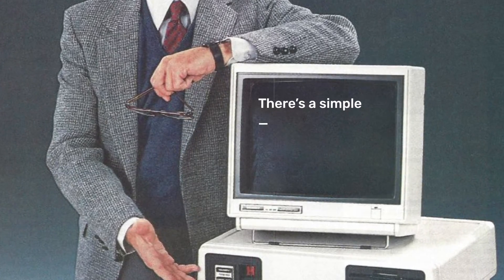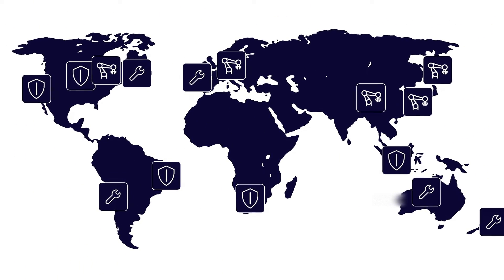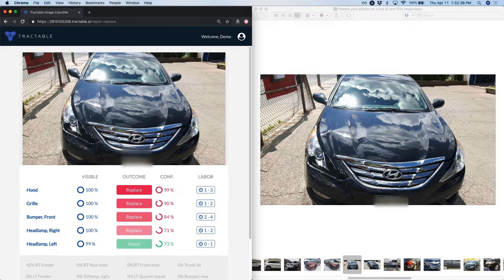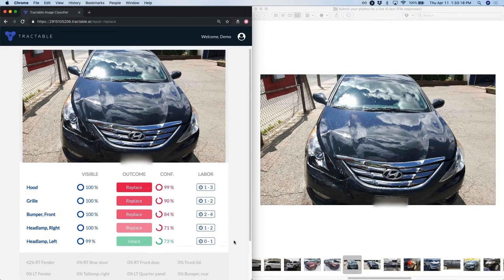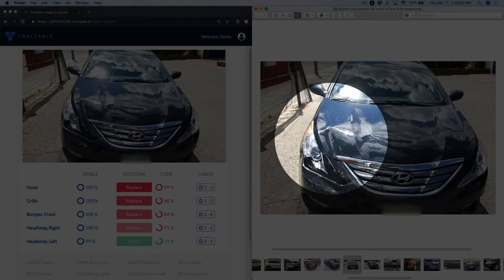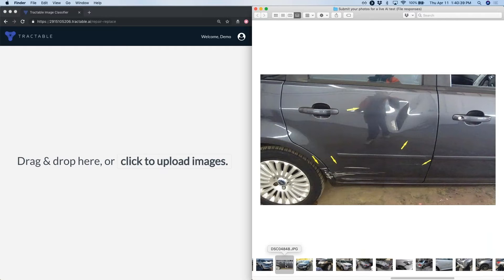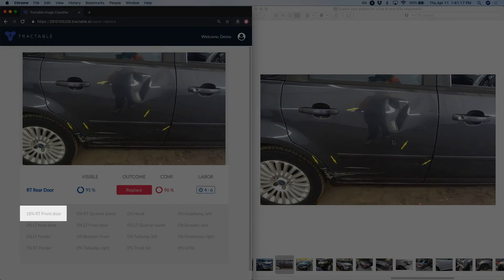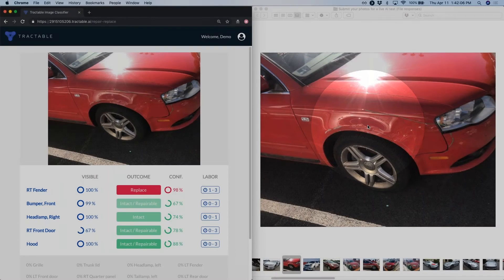Tractable Demo: How to Evaluate Photo AI in 5 minutes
Tractable AI Demo: We invited industry participants to submit vehicle collision photos and test our AI live during a webinar.

This video recaps the session and demonstrates how you can evaluate an AI photo system in 5 minutes.